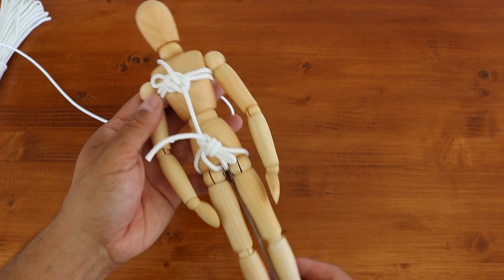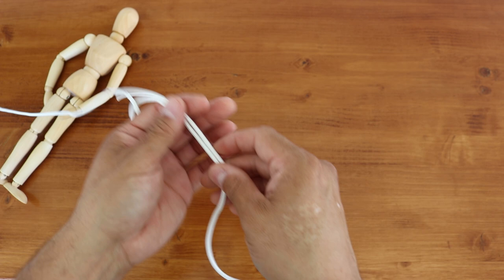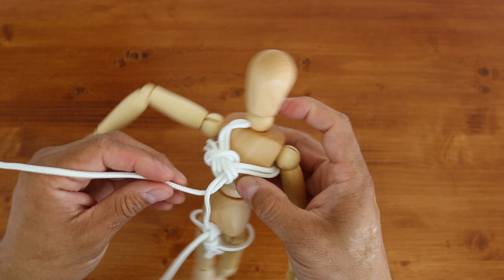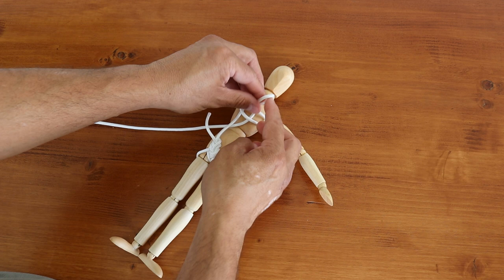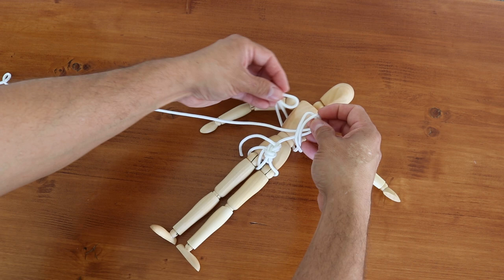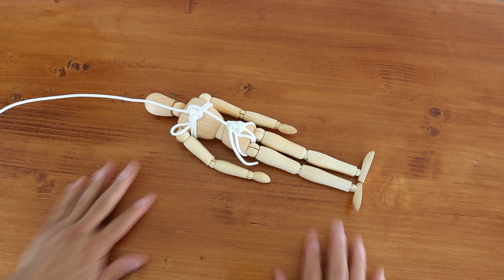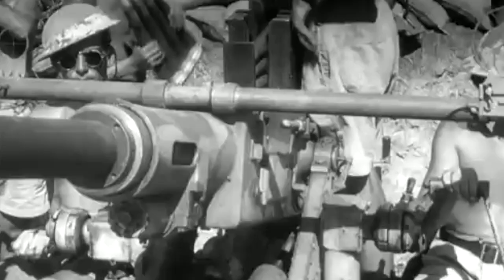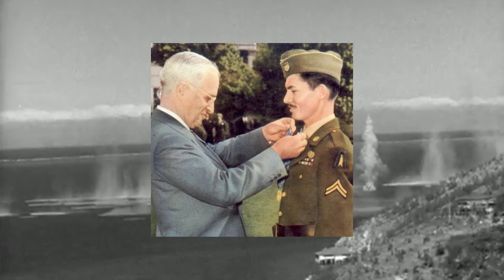Medal of Honor Rescue Knot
This is the knot used by Corporal Desmond Doss when he earned the Medal Of Honor. It's a version of a bowline.